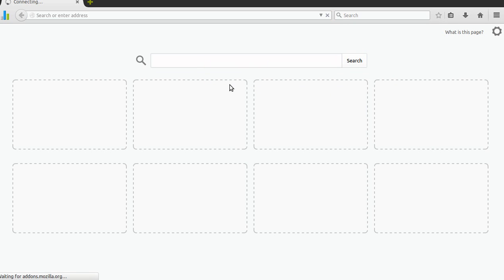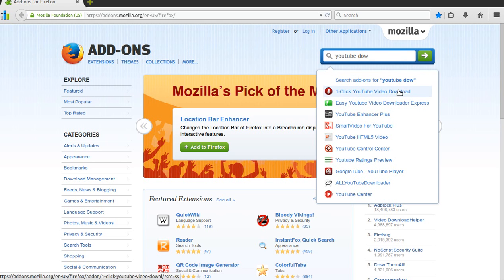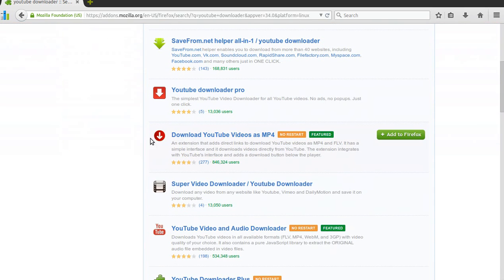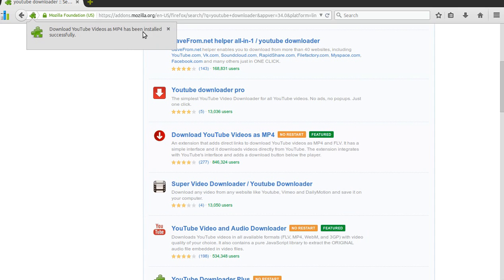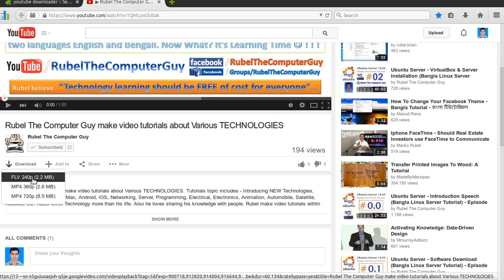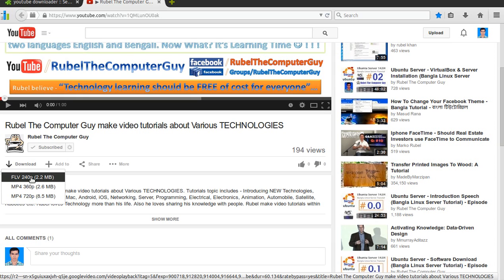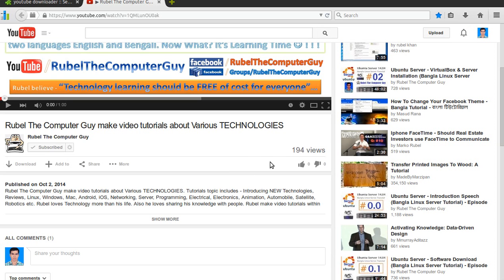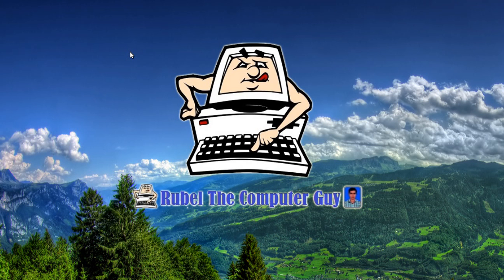How To Download YouTube Video with Firefox Addons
In this video, i shows How To Download YouTube Video with Firefox Addons.

# Here is those addons links for Firfox browser

I Hope it's will help you to download youtube videos...

That's it. Thank You So Much & Stay With Us.